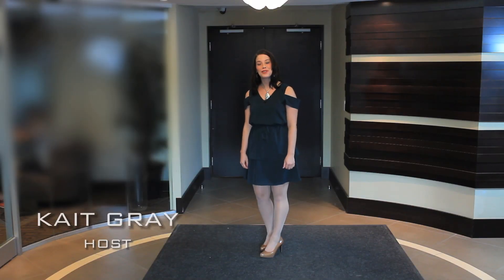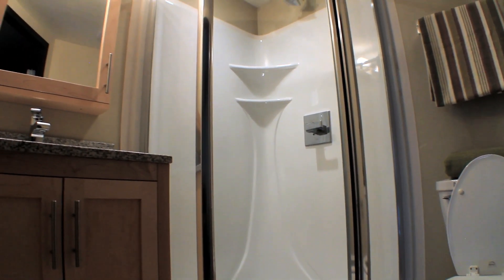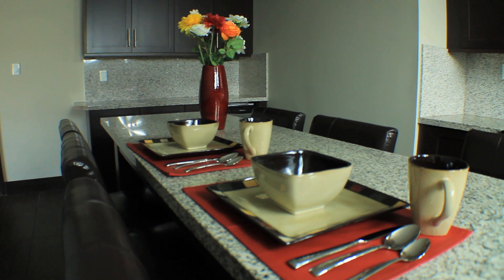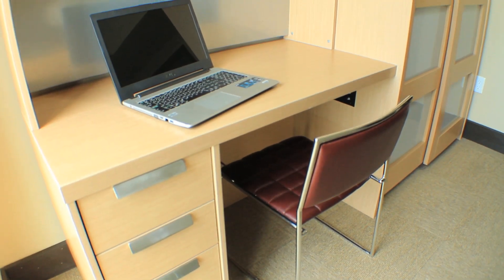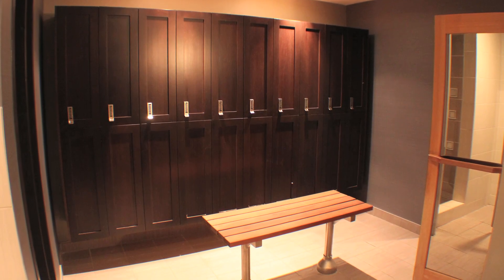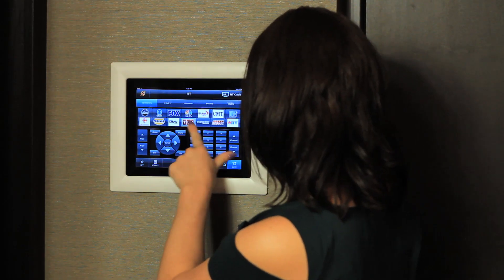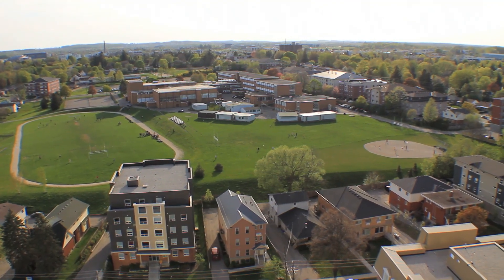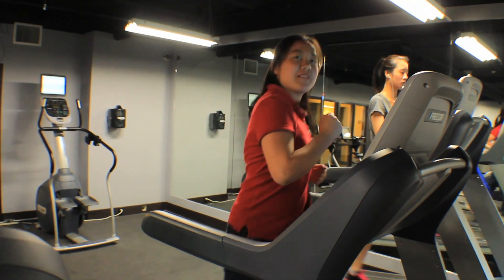The Luxe at Waterloo Video Tour. Premiere Student Living.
To get a free demo of our student housing video tour services,

The Luxe is the perfect fusion of style and comfort. Perfectly situated, The Luxe is in close proximity to both the University of Waterloo & Laurier University. Student living has never been better with designer suites and incredible amenities you can't live without!

Show My Property is a multifamily marketing agency that provides creative solutions for communities nationwide. Creative solutions include video production, photography, renderings, animated videos, social media management, and more!